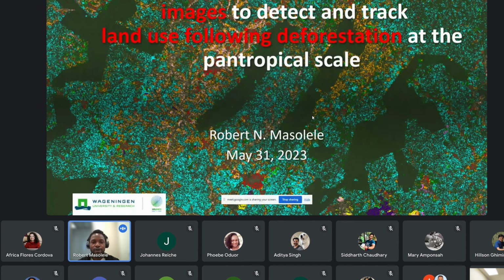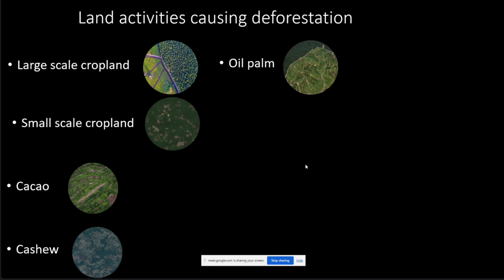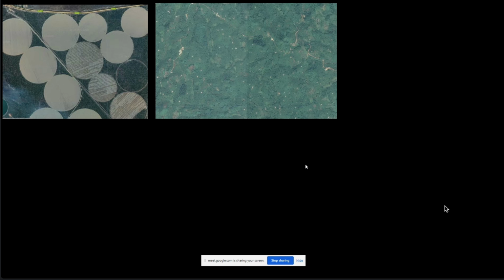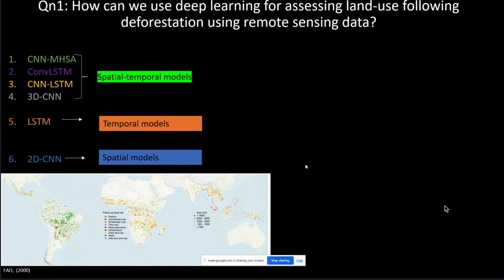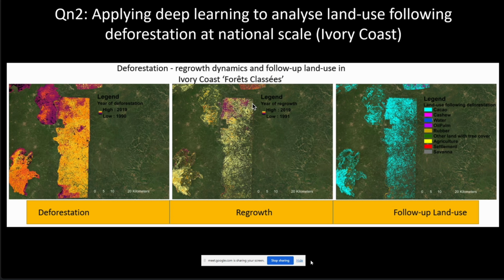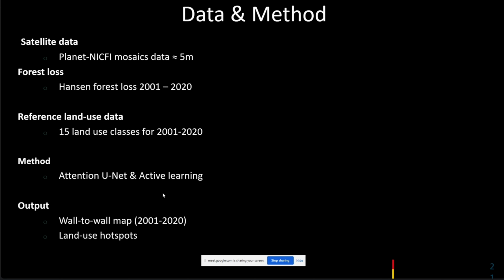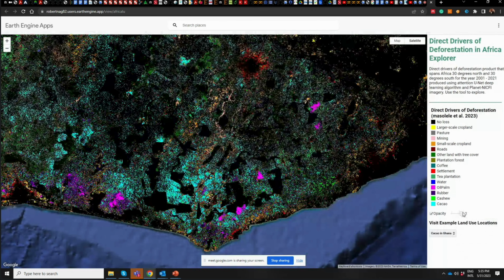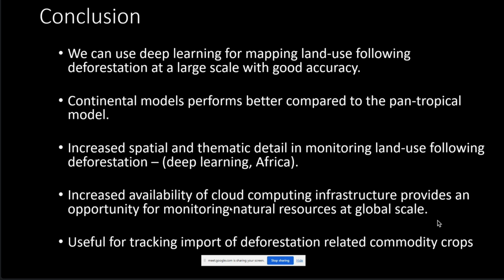Using AI/ML and RS to detect and track land-use following deforestation at the Pantropical scale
Dr. Robert is a Postdoctoral Researcher at the Laboratory of Geo-information Science and Remote sensing of Wageningen University.
In this talk, Robert presented on his PhD work that intends to exploit the advancement in earth observation and artificial intelligence to enable the detection of spatial patterns in environmental data based on satellite images.